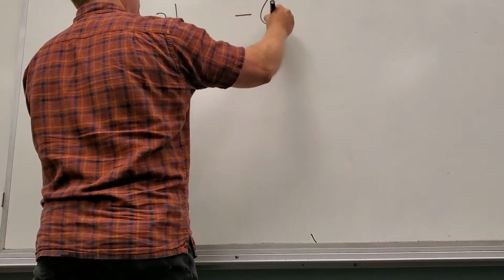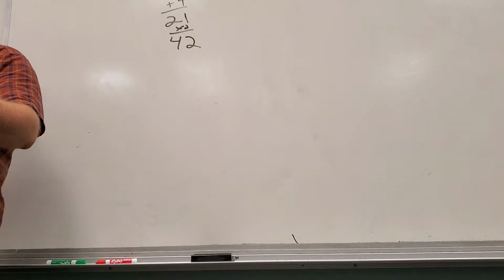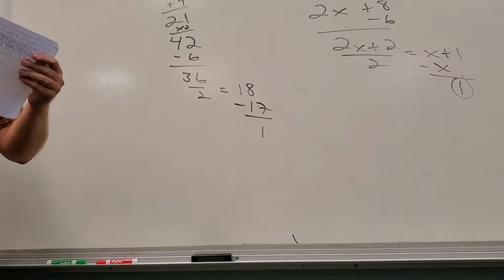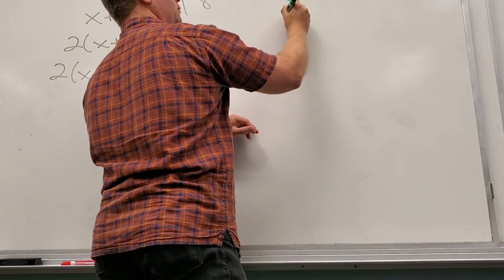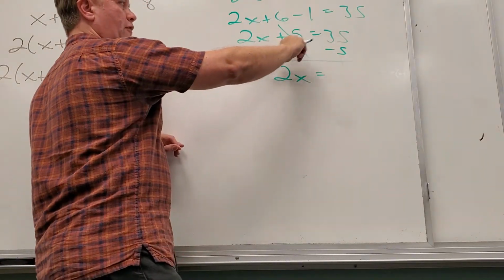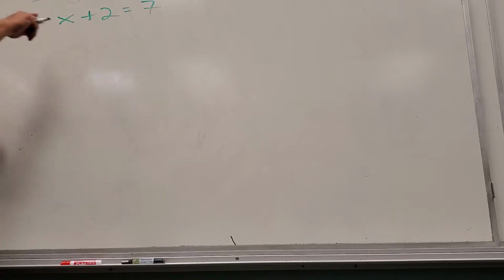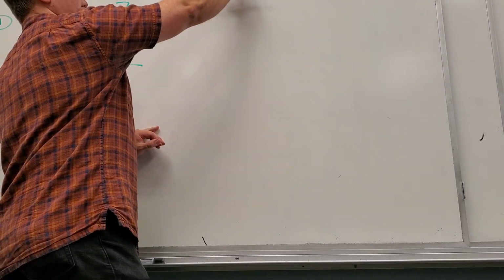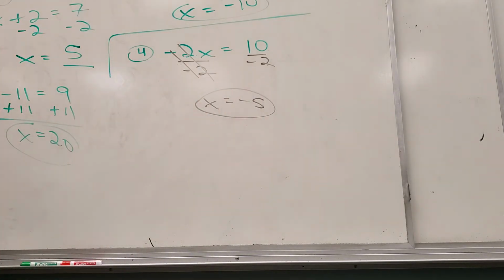Math 90, Aug 22 Lecture, part 1